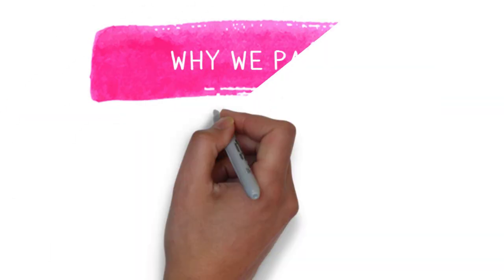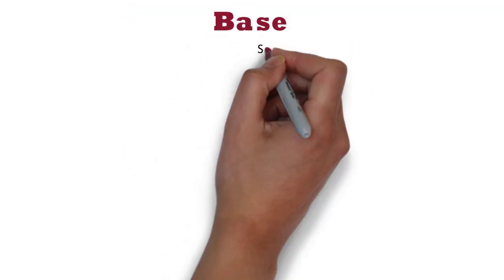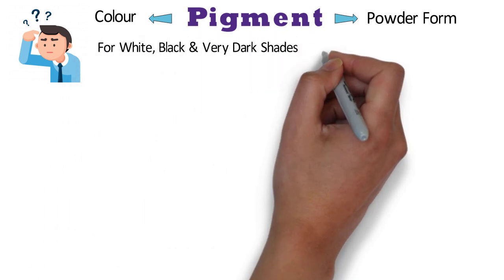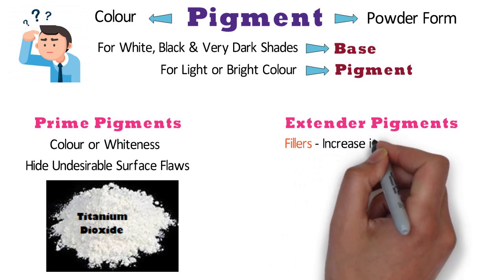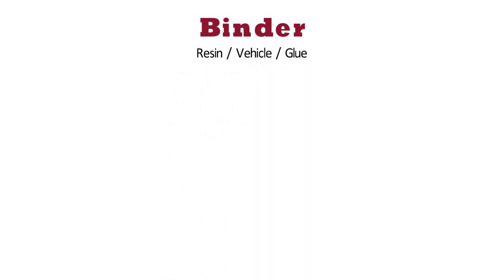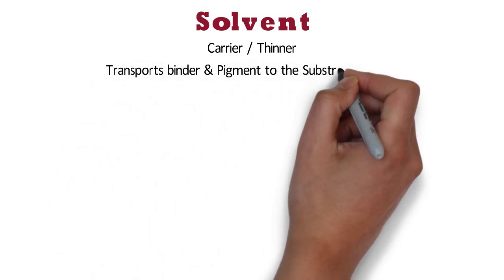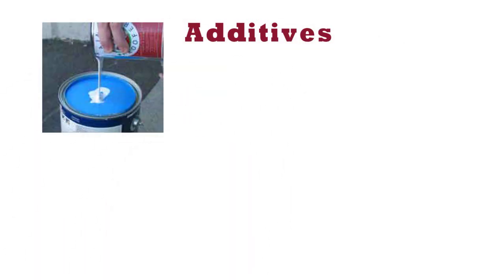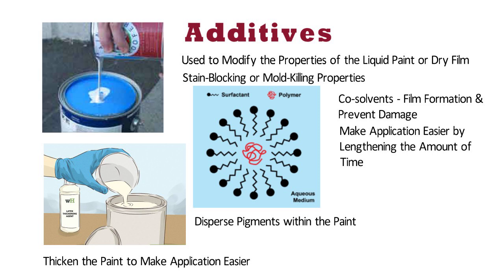Components of Paints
Components of Paint
How Paint is Made?

33 Grade vs 43 Grade vs 53 Grade of Cement